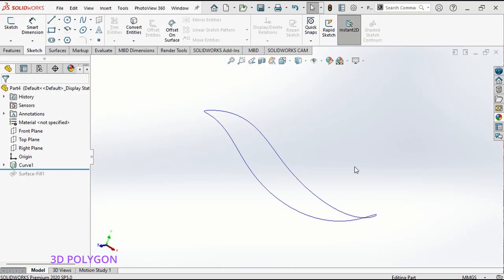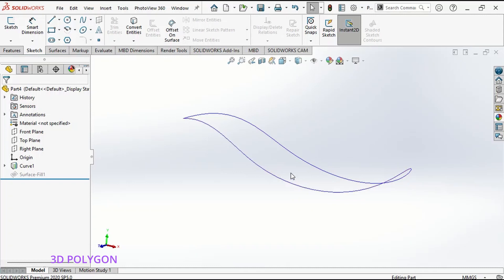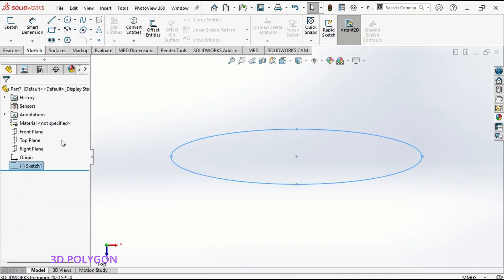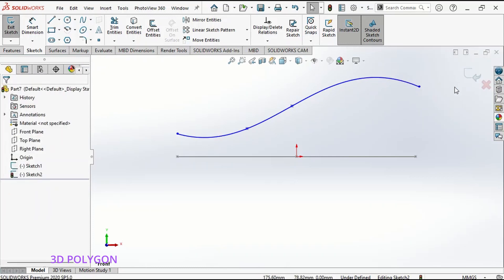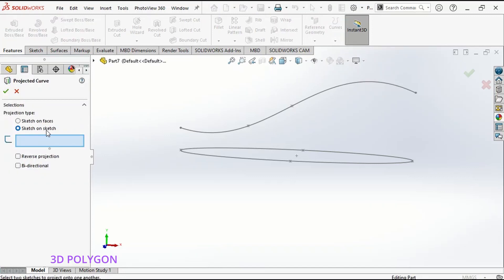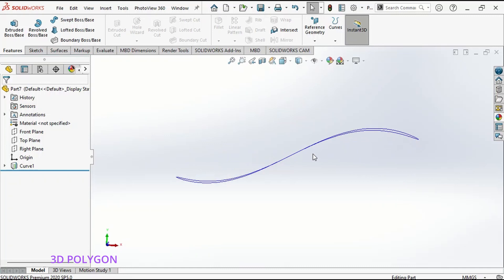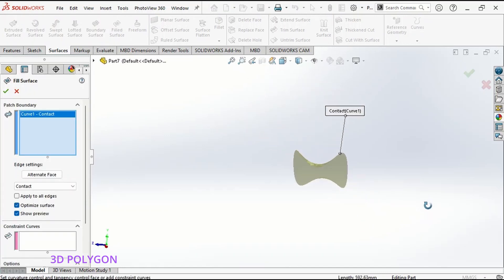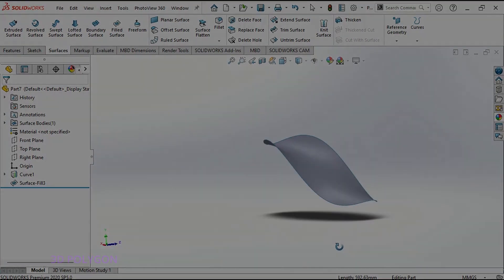Project Curve: Generate Complex 3D Sketches | Quick SOLIDWORKS Tutorial 2022 | Surface Modeling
In this SOLIDWORKS tutorial you'll learn a quick tip to make complex 3D Sketches with project curve command under sketch on sketch feature. all you need to do is make two different 2D Sketches and combine them together to make your desired 3D Sketch and surfaces. I use this method specially when I'm sketching from pictures. I'll try to make another video that contains surface modeling to show you how I use project curve in action.
Tutor: Mahmood Zali

Steps shown in this tutorial:

0:00 - Intro
0:20 - Drawing 2D Sketches
1:20 - Project Curve (Sketch on Sketch)
1:50 - Conclusion